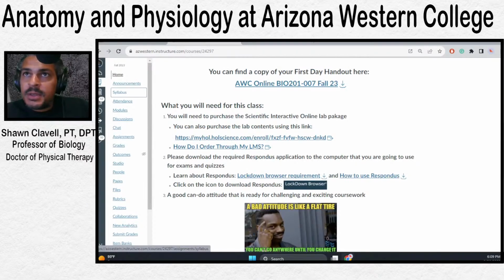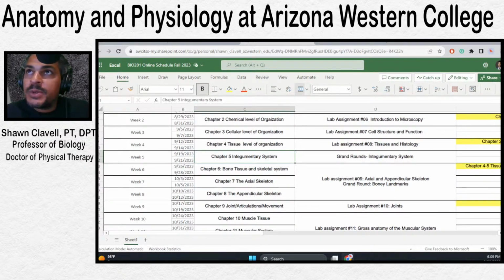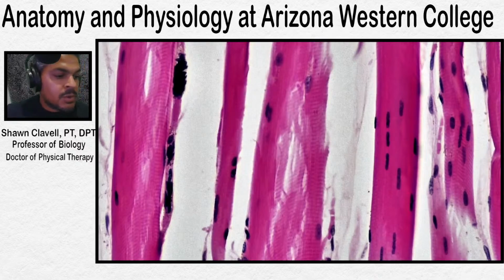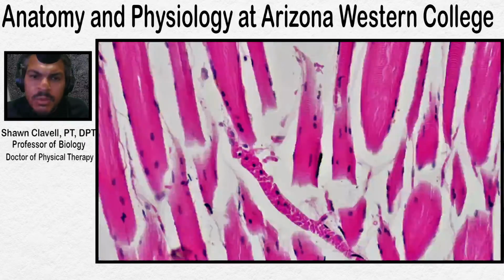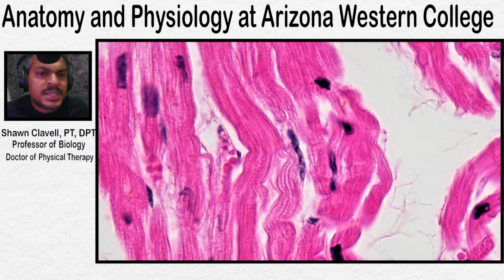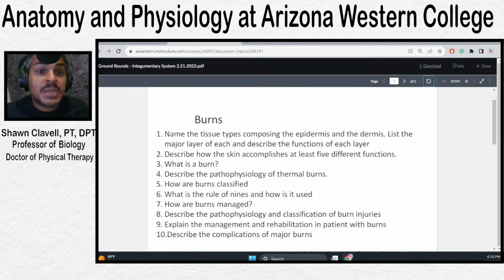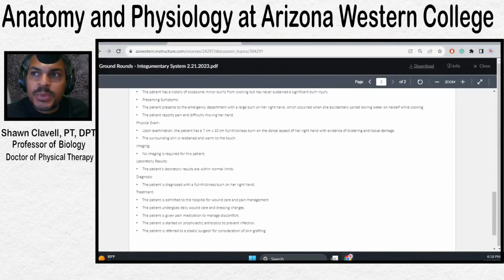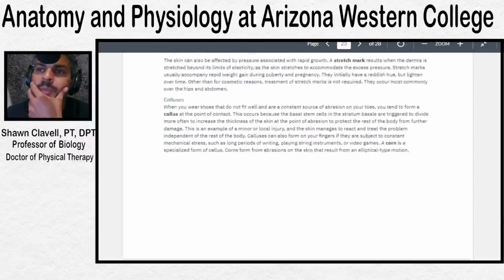Prof Clavell Student hours week 5